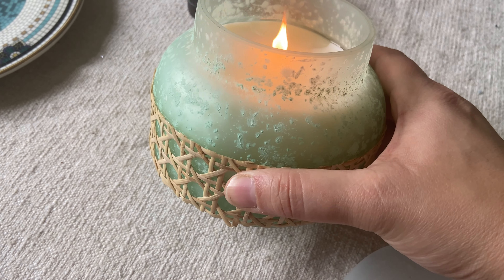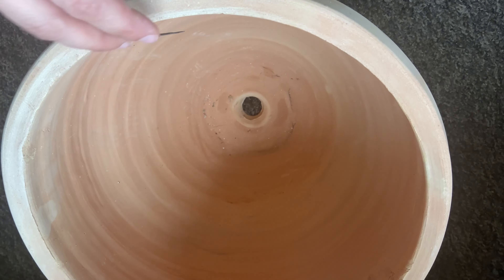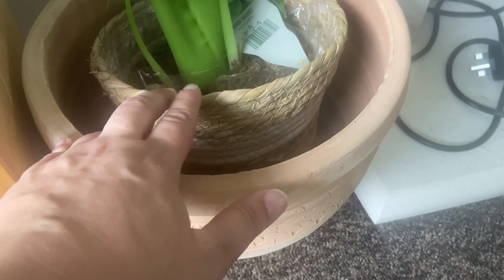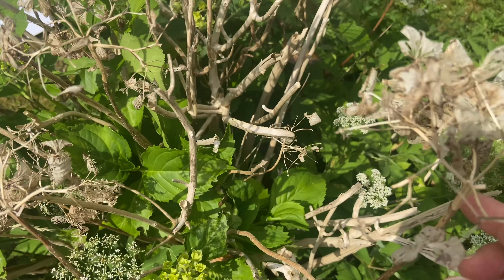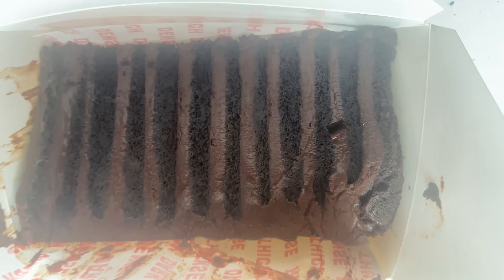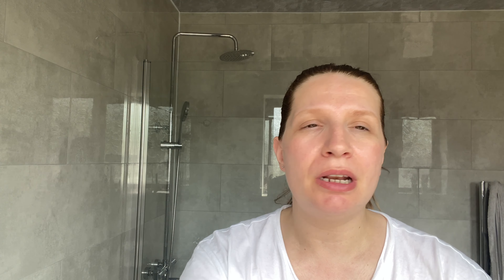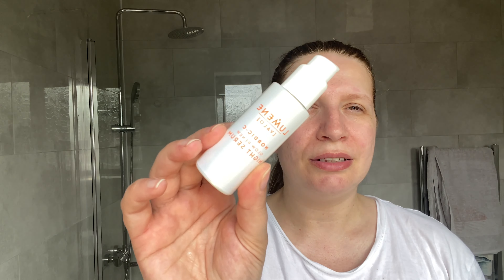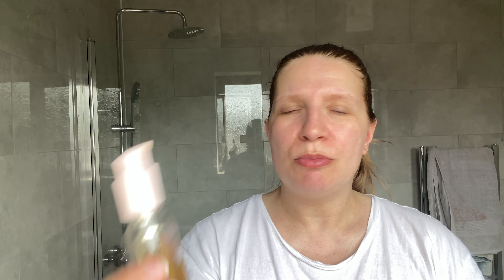HOME DECOR VLOG SHOPPING & MY SKINCARE ROUTINE THAT MY SKIN NEEDED AFTER HOME RENOVATIONS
Hello my beautiful friends this vlog is all about shopping for home decor and well needed skincare routine after my home renovations!